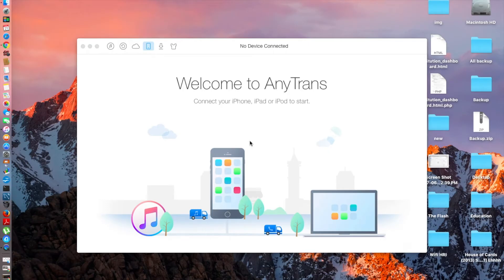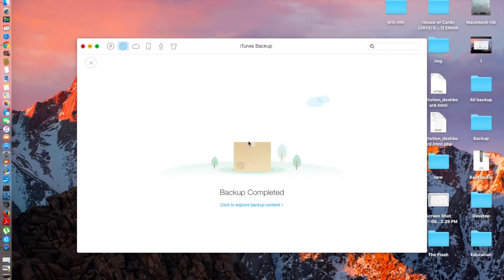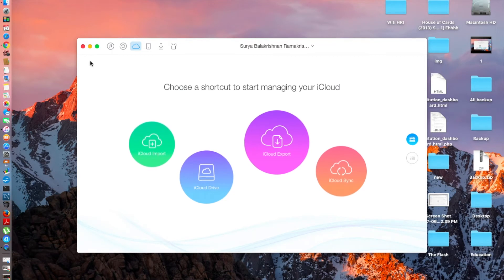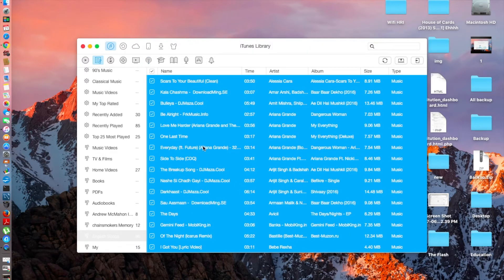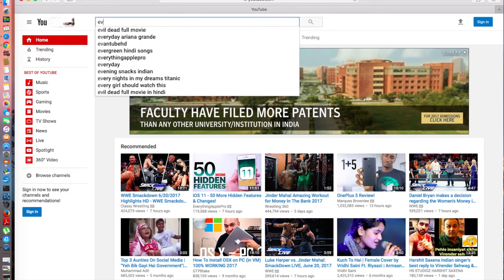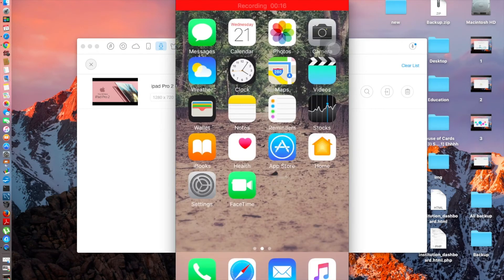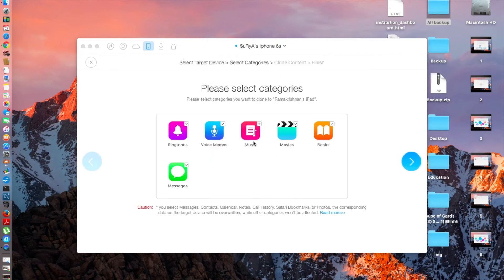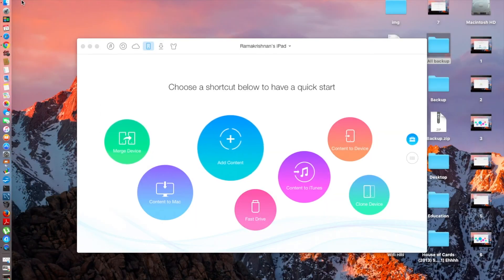AnyTrans ios Device Manager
This video is all about the software anytrans for windows and mac. In this video ill show you how to use this software to perform various operations.